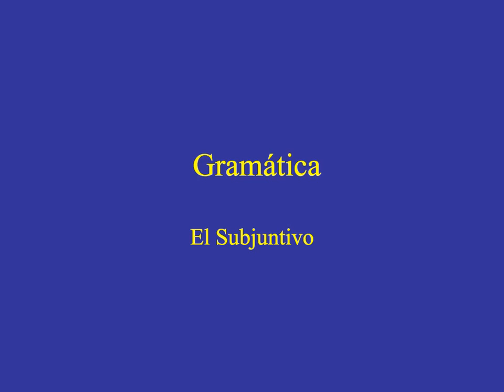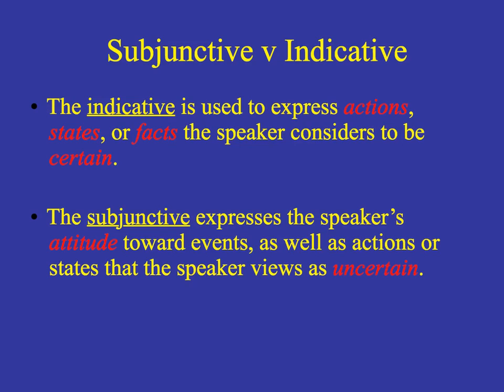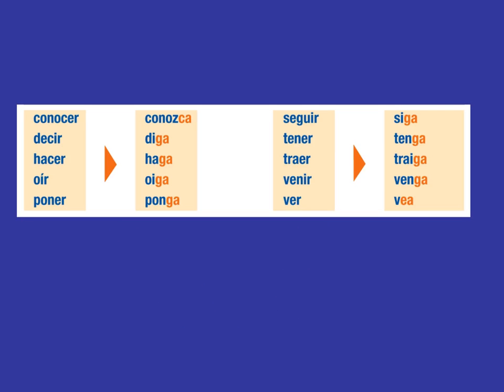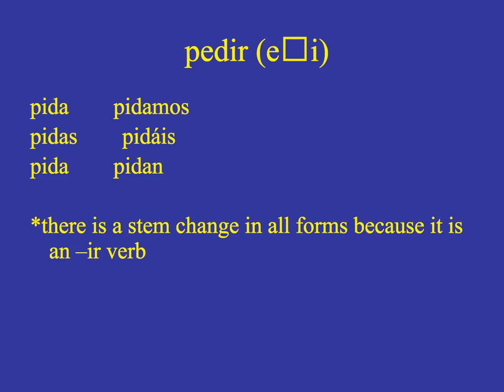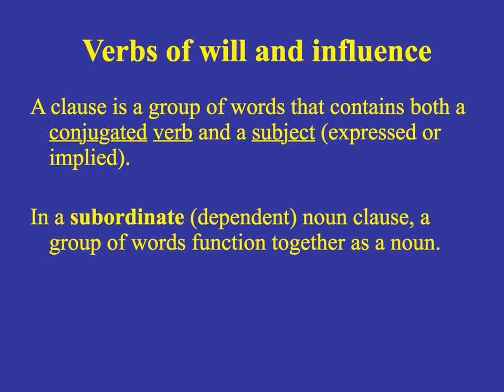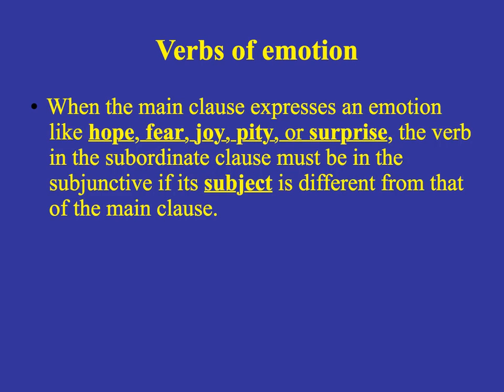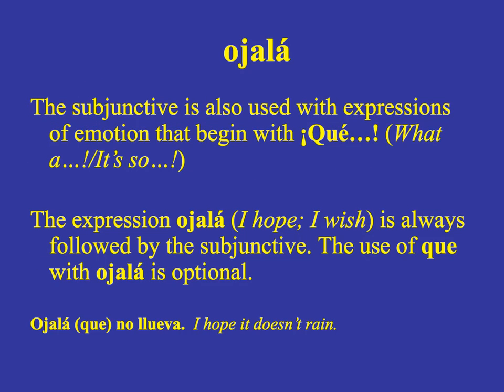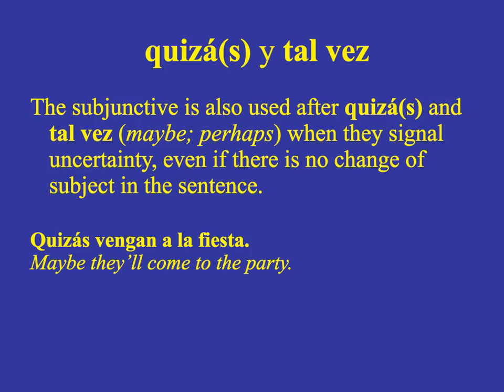Made with Explain Everything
subjunctive in noun clauses